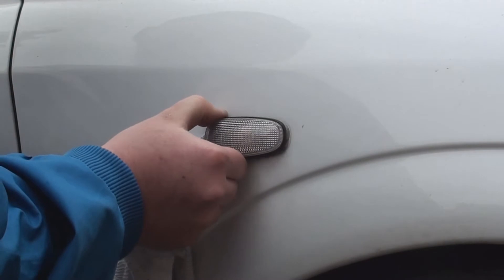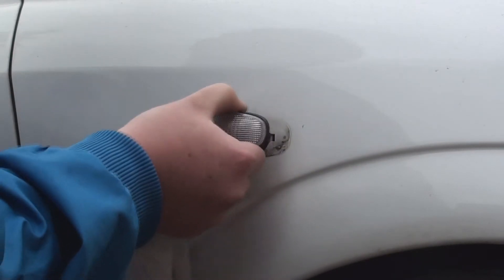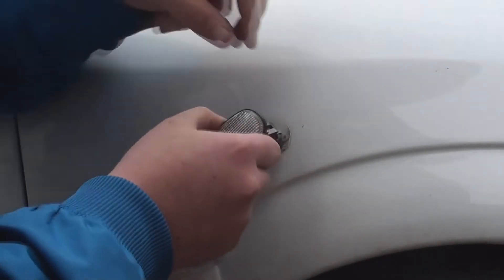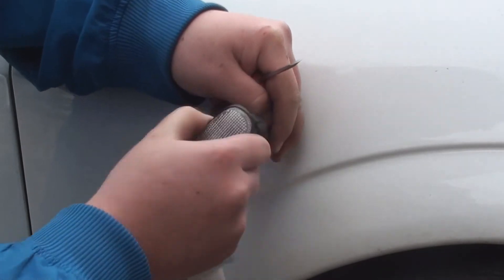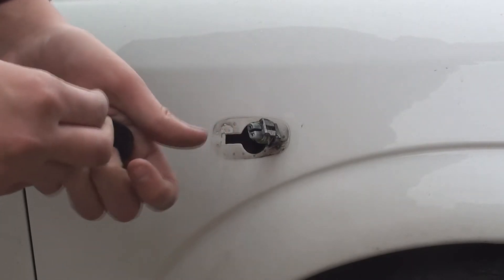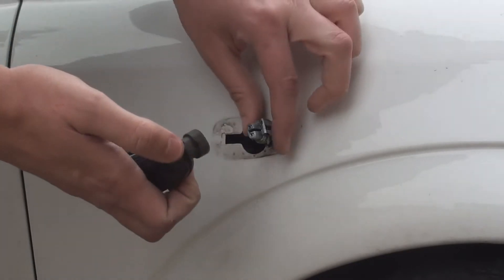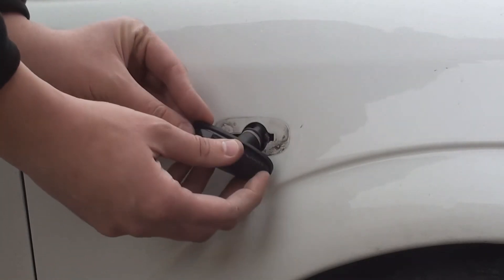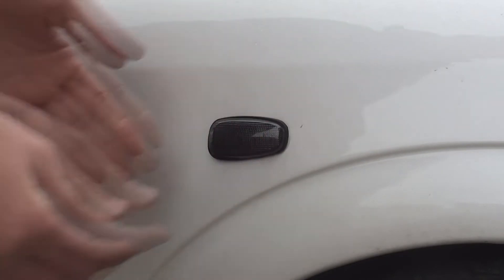Change Side Repeaters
Quick video showing how easy it is to change the side repeaters!Thank you for taking the time to watch my video. I greatly appreciate your support. If you like the content and would love to see more videos from me.

All your support goes straight back into the channel.